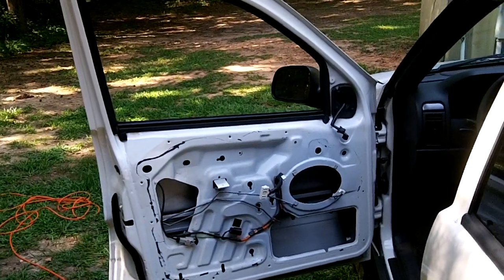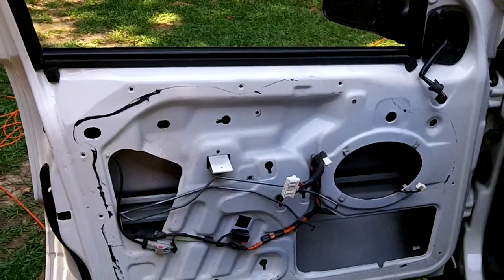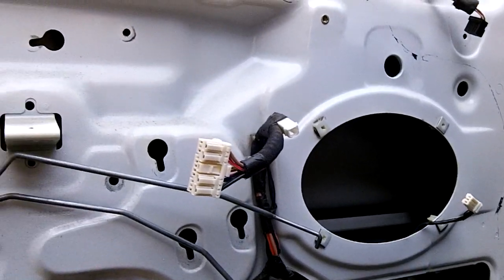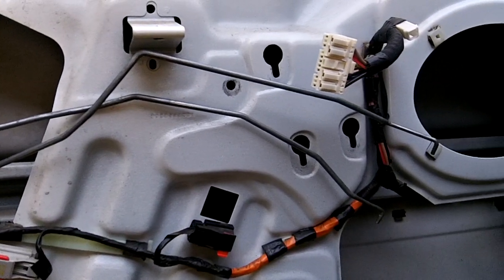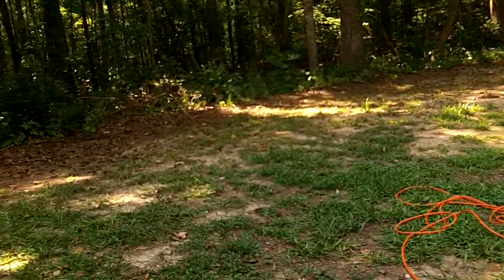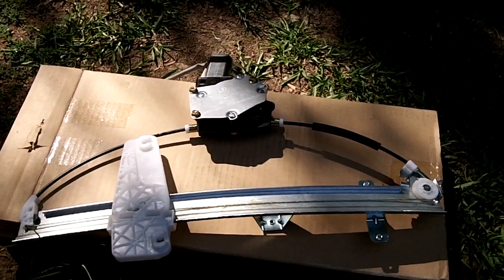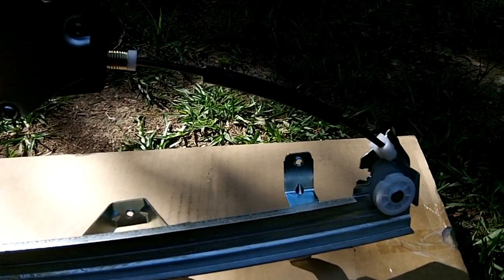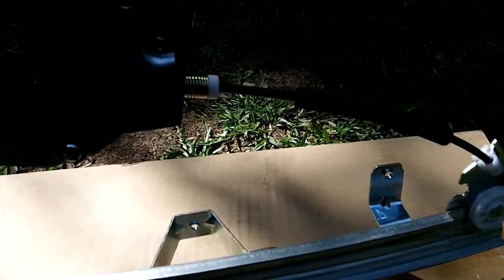Before new window regulator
Jeep Cherokee with old window regulator and motor removed.